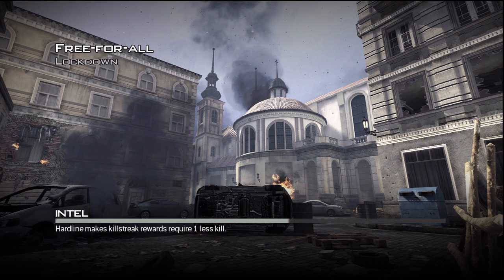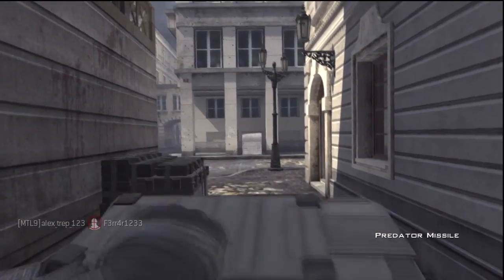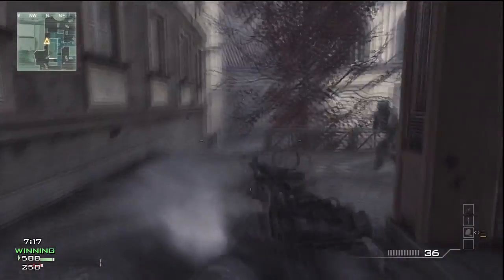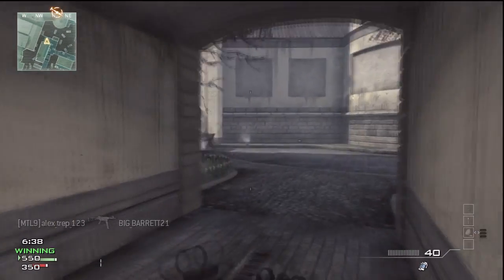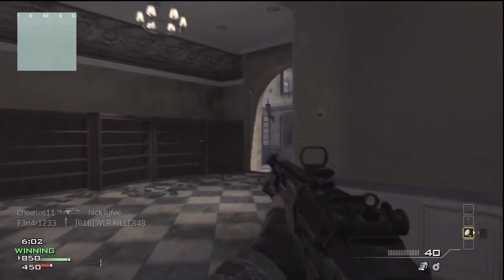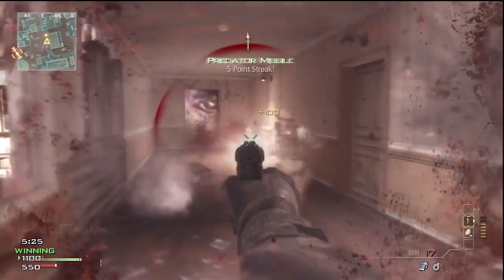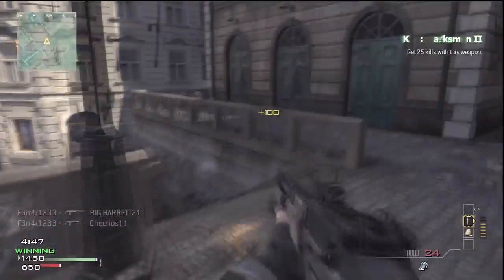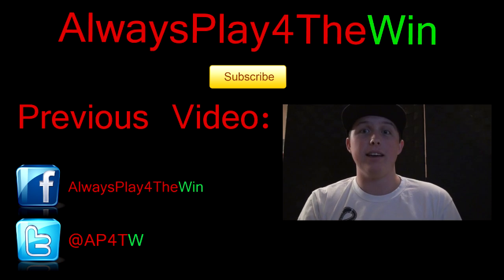Ronnies FFA Wreckage Walkthrough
Ronnie P commentates on his Wreckage that he did in FFA!